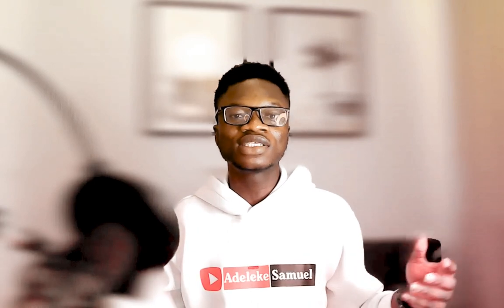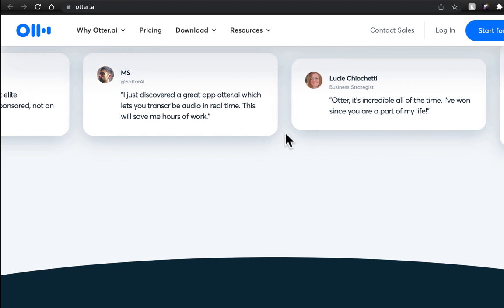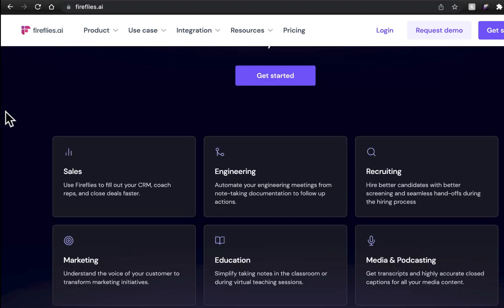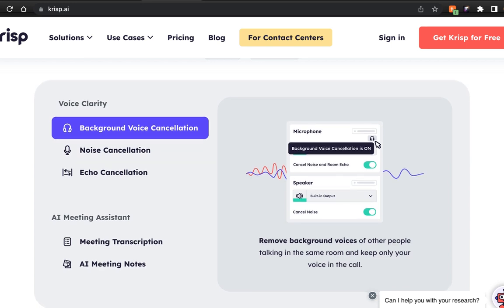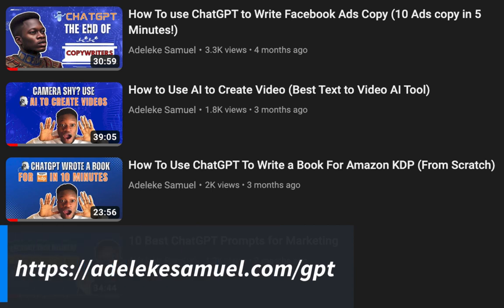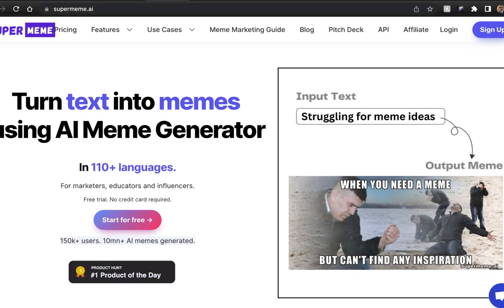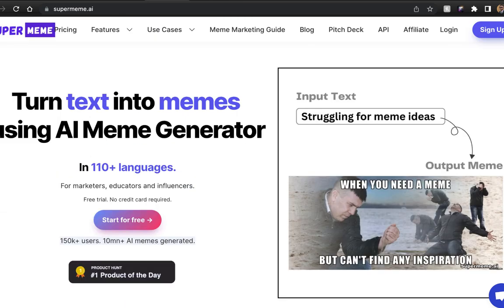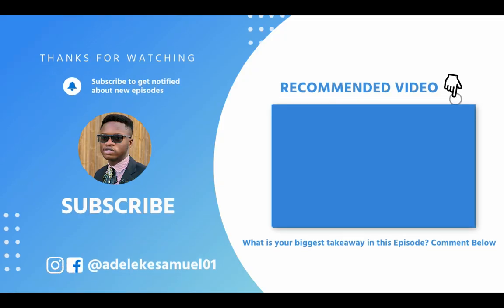Top 10 AI Tools to make your Life easier in 2023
In this video, you'll discover the top 10 AI tools to make your life easier in 2023.

▼ ▽ TIMESTAMP
00:00 - Intro
00:18 - AI for Productivity
02:51 - Virtual Meeting Assistant
05:23 - AI for documentation
06:57 - AI for short form content
08:22 - AI for Instagram reels
10:35 - Best Text to Audio AI
11:45 - AI for audio cleaning
16:42 - AI for image editing
18:42 - Canva AI Tools
21:47 - AI for branding
23:24 - AI Meme Generator
25:04 - AI for Story telling
26:40 - AI for project management
28:37 - AI for career professionals
29:09 - AI Resume Builder